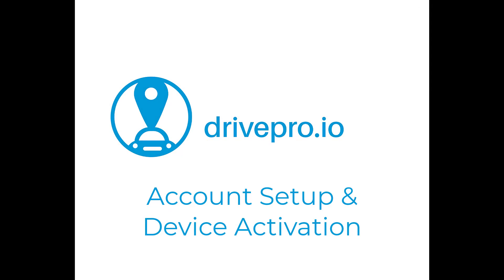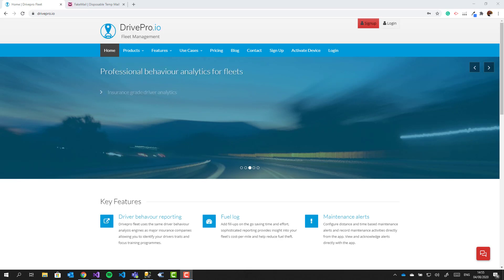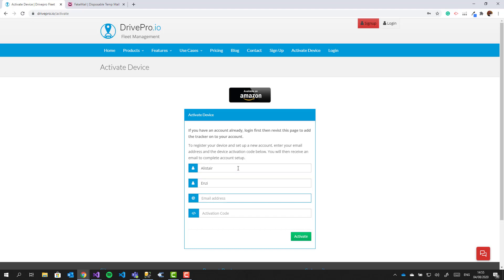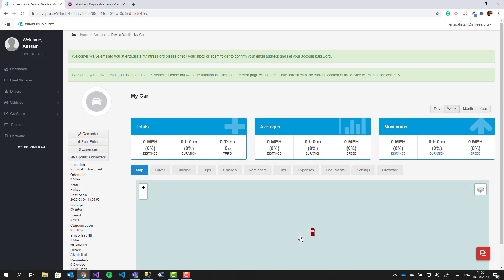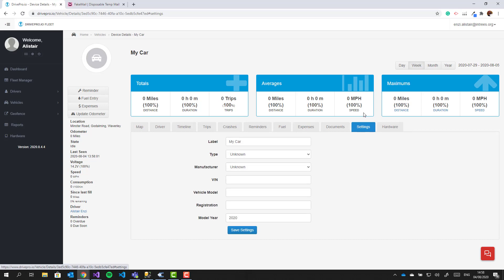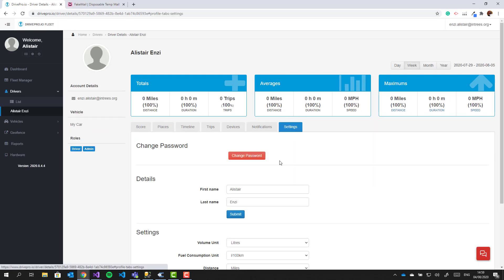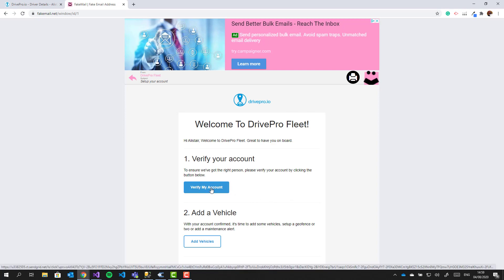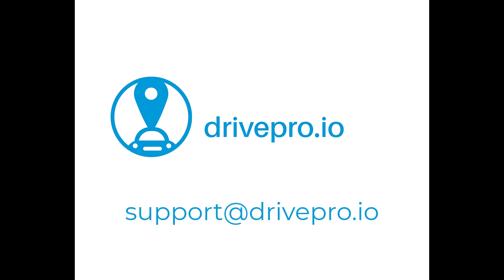DrivePro.io Device Activation and Account Setup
This tutorial shows you how to activate your new GPS tracker, claim your included service and set up your account.  Don't forget to check our our other videos so you can learn how easy it is to install one of our trackers.